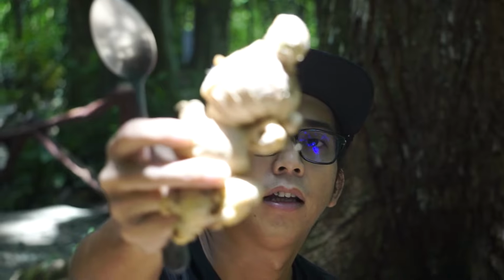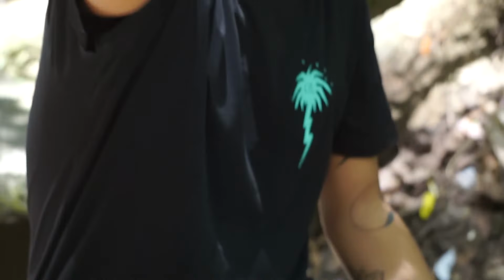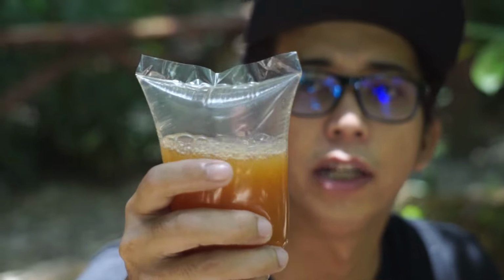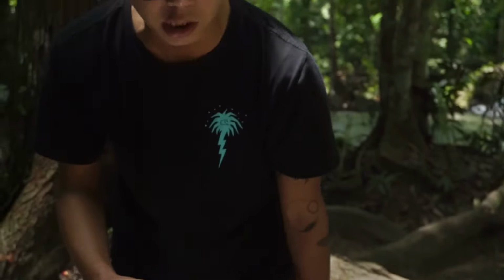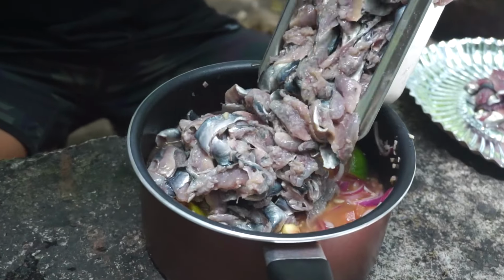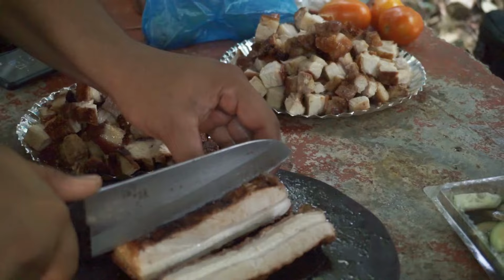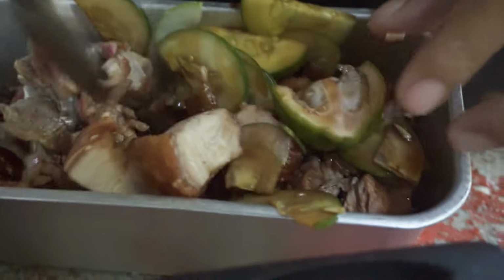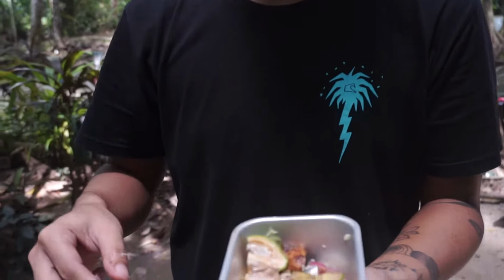SINUGLAW outdoor cooking at Panas Eco-Cultural Park | Davao Del Norte, Philippines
Join me as i discover PANAS ECO-CULTURAL PARK and cooking some lovely lunch with my Tagum friends. enjoy :)

Sinuglaw is a Filipino dish that combines grilled pork (sinugba) and ceviche-style fish (kinilaw), To make sinuglaw, start by grilling marinated pork to perfection, infusing it with smoky flavors. Meanwhile, prepare the kinilaw by marinating fresh fish in vinegar and citrus juices, enhancing its freshness and tanginess. Mix the two components together, adding a medley of onions, tomatoes, and chili for a spicy kick.